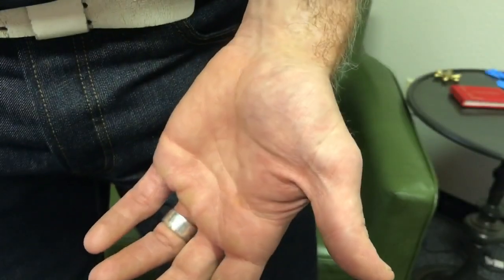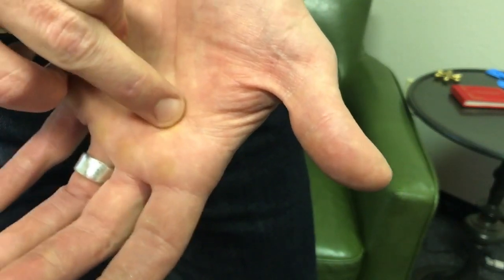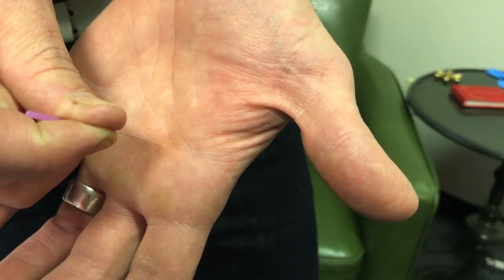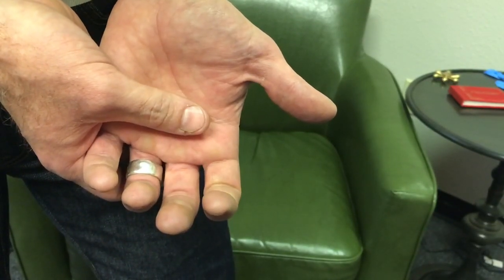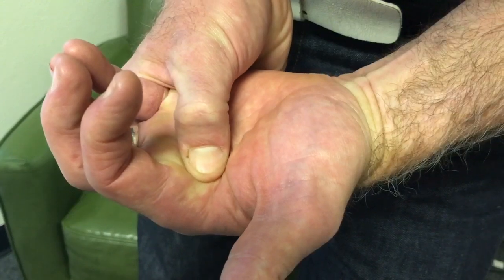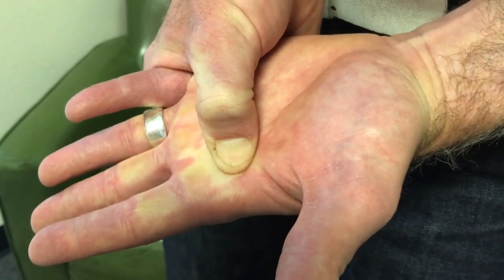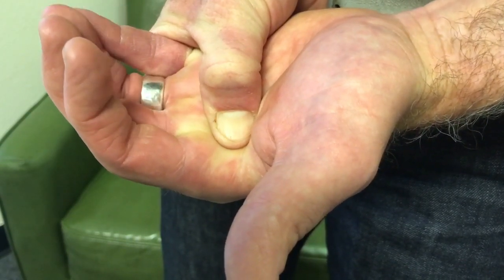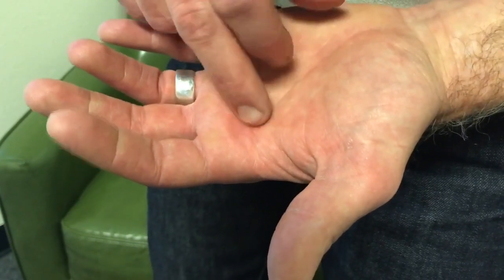Tendon Nodules and How to Self Treat: Stability WOD 66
Little nodules or hard bumps in the palm or fingers are common but are a sign of overuse in athletes who demand a lot of their hands. CrossFitters, Rock Climbers (and manual therapists) are especially vulnerable. The nodules can be broken down and healed with the right intervention. Healthy tendons mean better grip strength and performance at work or play. Here’s where to start to help yourself.